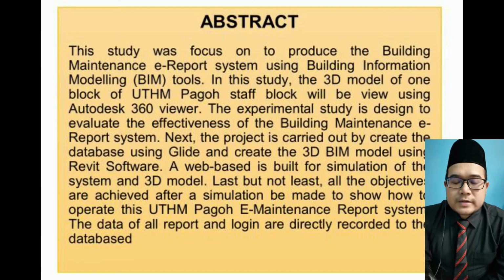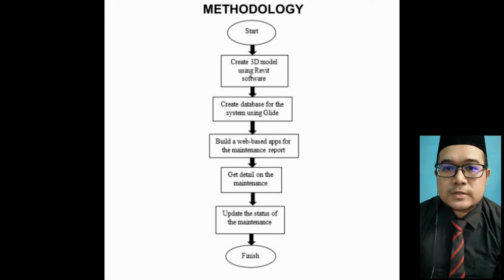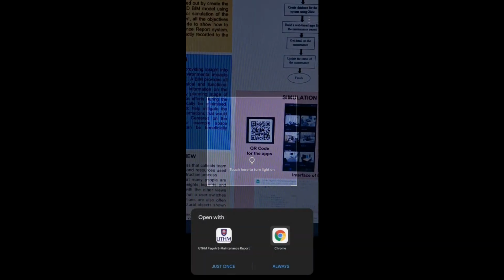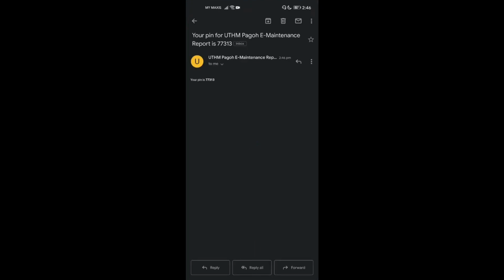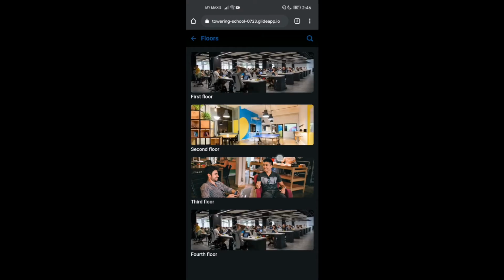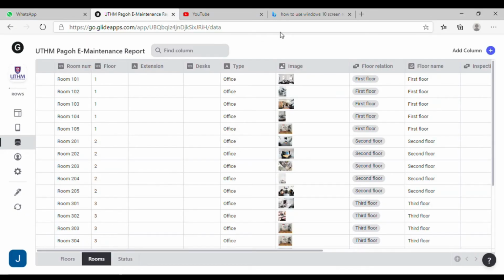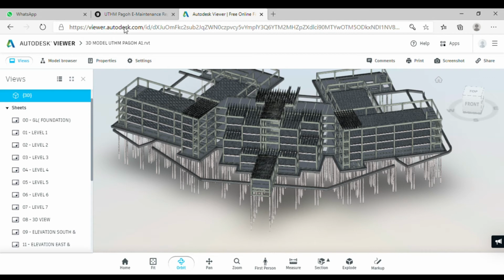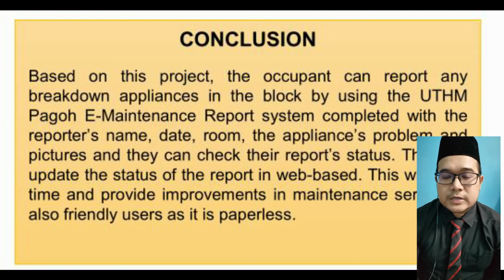Development of Building Maintenance E-Report System Using Building Information Modeling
FAZEERUL CN170045 PSM 2